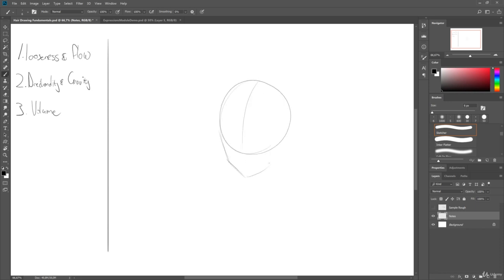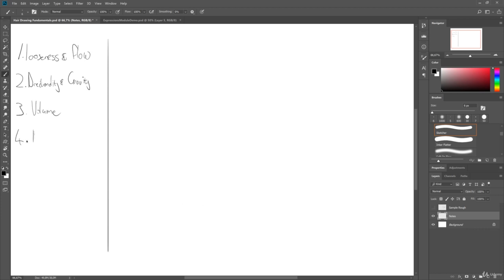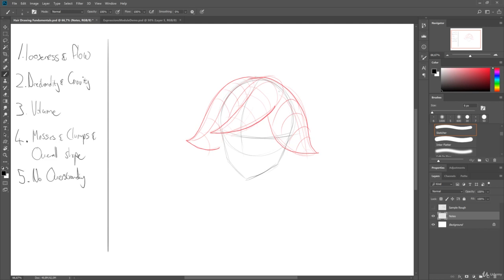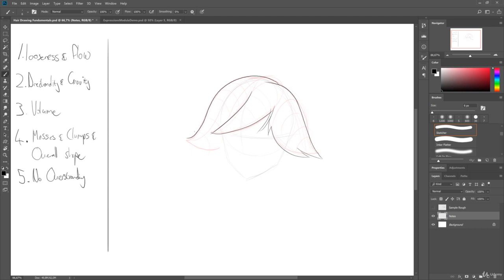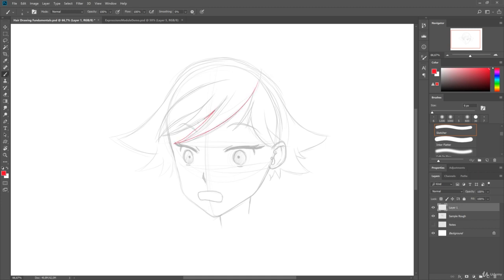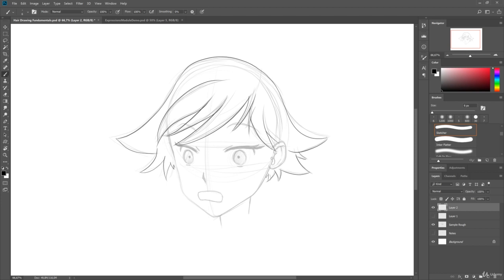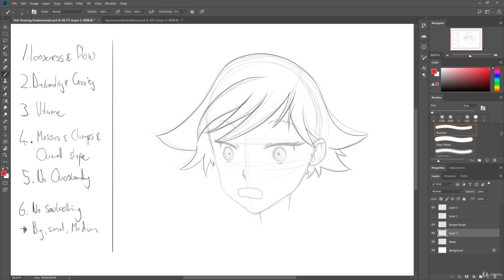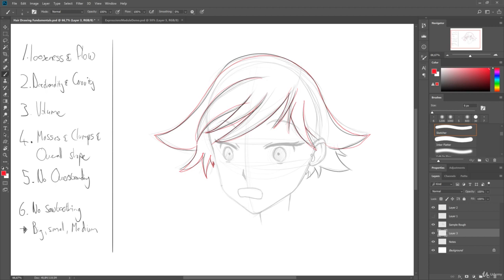5.1 Fundamentals of Drawing Hair || Anime drawing course || Manga art